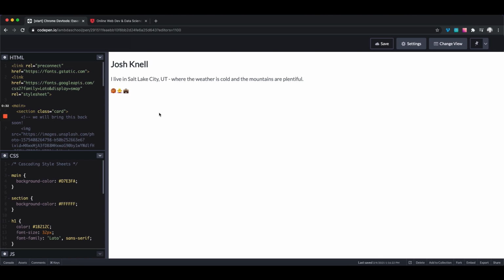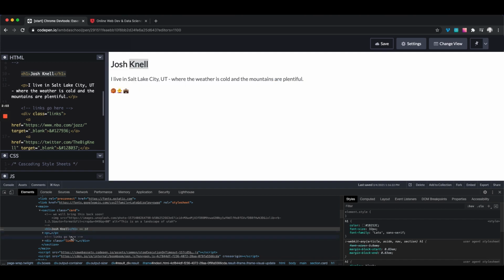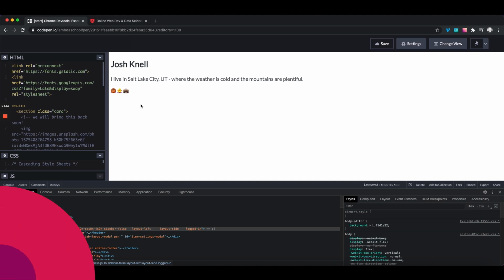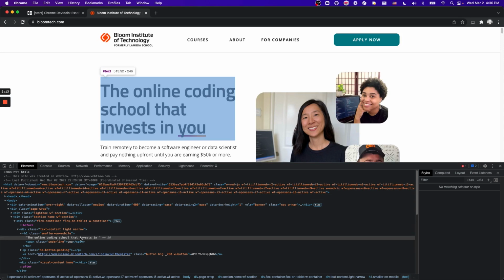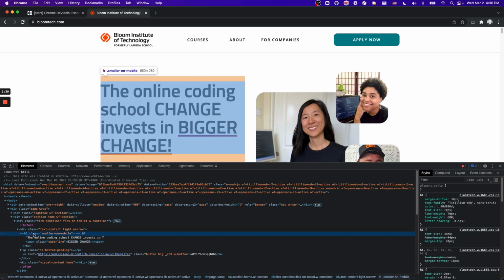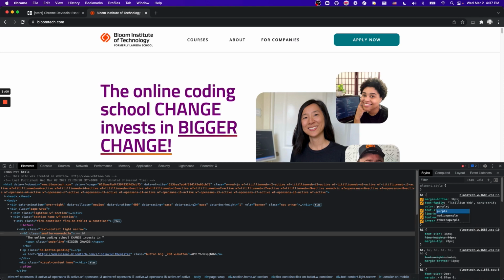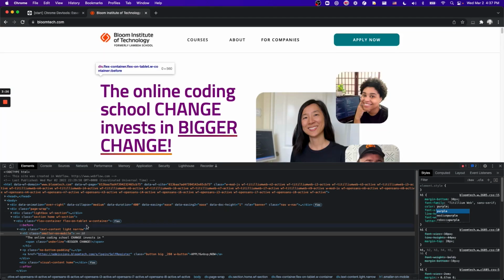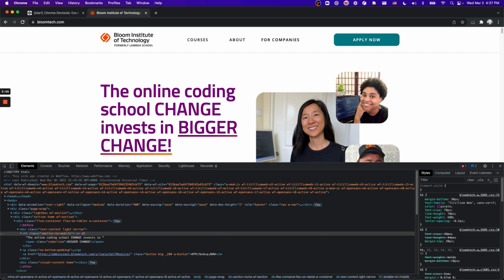15. Chrome Dev Tools Essentials for Web Dev